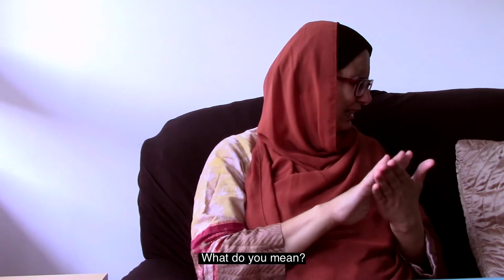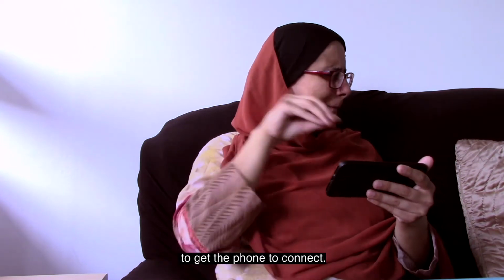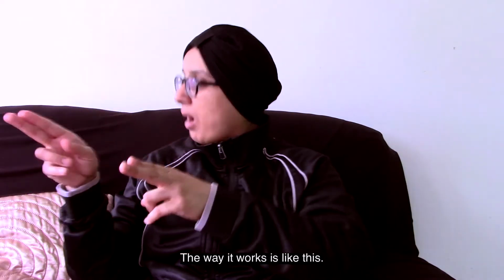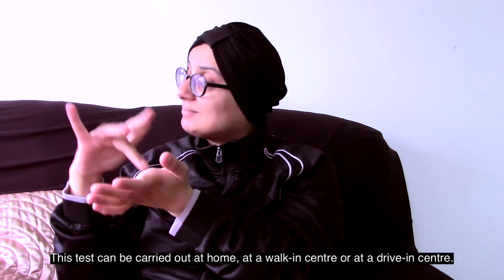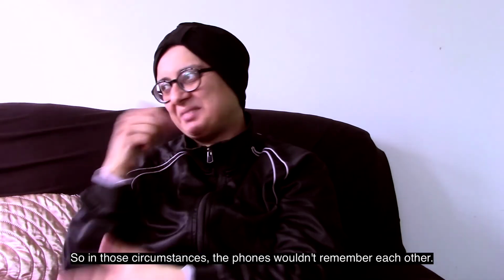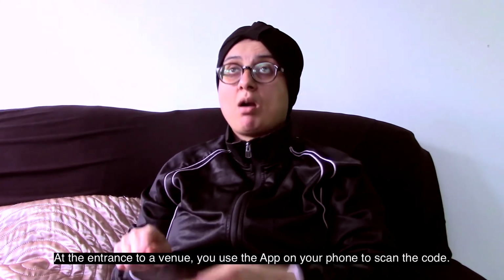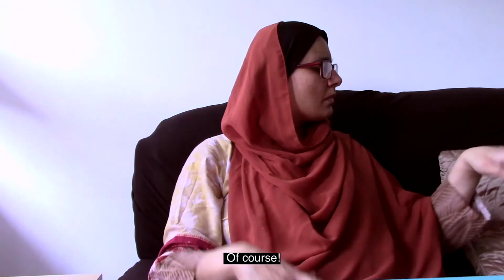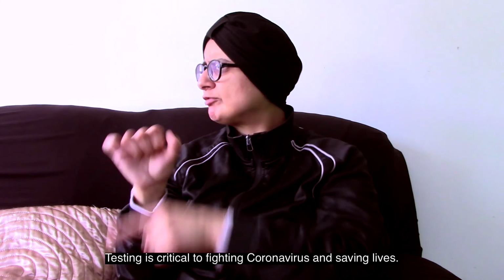What's App, Aunty?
Aunty is not a fool, so she demands a lot of answers before deciding to install the new NHS Covid-19 App. Watch her film to find out more about the App and how the NHS is working with the community and local authorities to fight coronavirus. In BSL with English captions and spoken English.

Starring Sahera Khan, with voiceovers by Sarifa Patel (Aunty) and Radhika Bynon (her visitor). Produced by Ju Gosling for Together! 2012 CIC. Supported by the National Lottery Community Fund and Arts Council England.